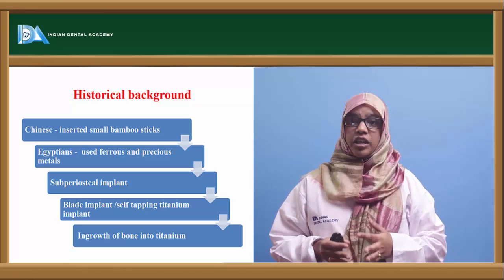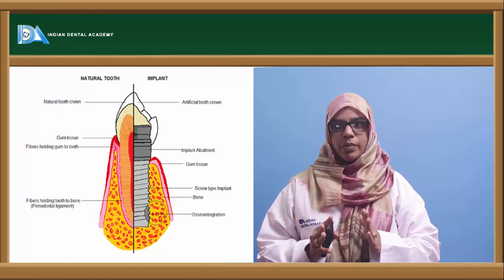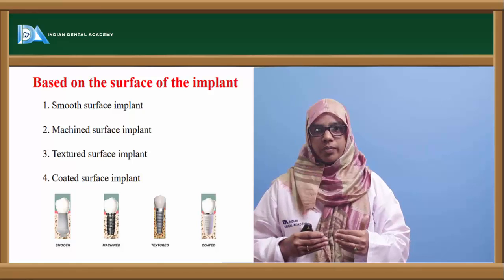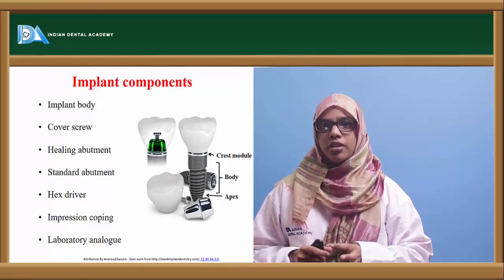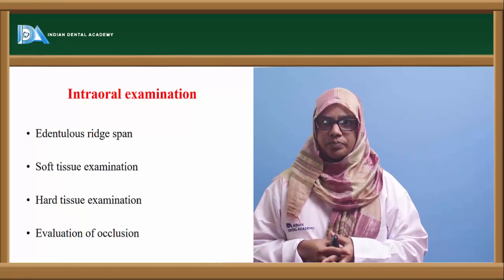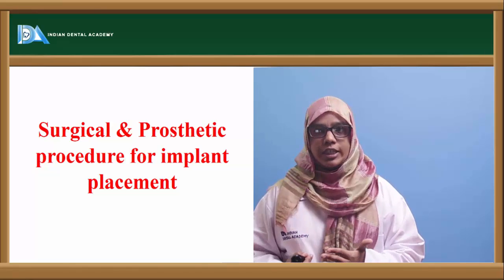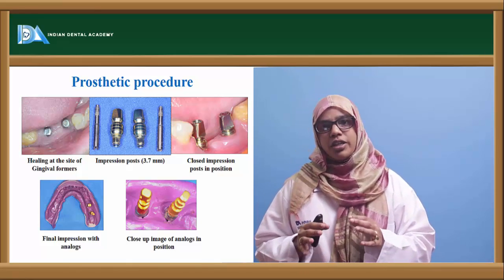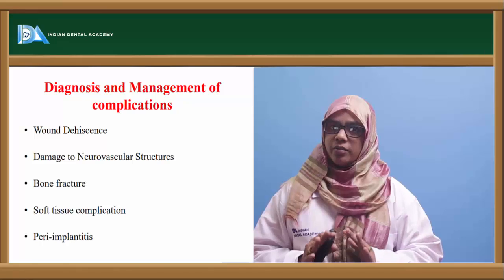Dental implants | Oral and Maxillo facial surgery